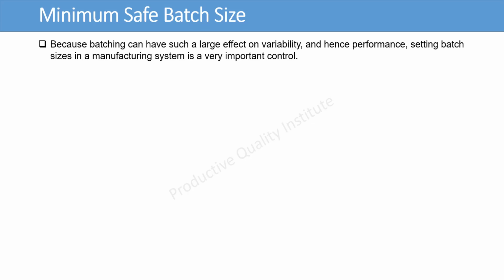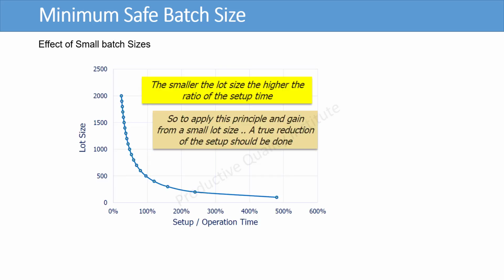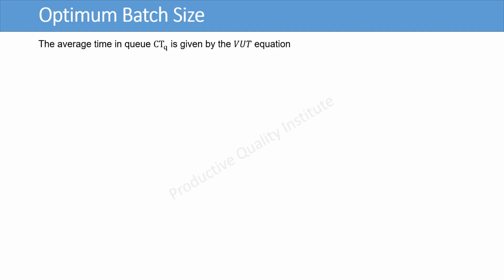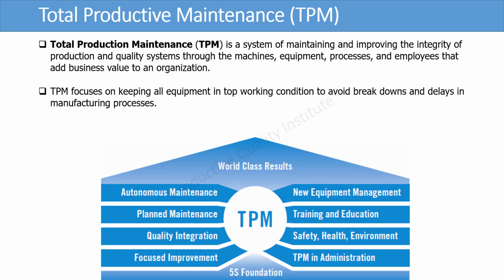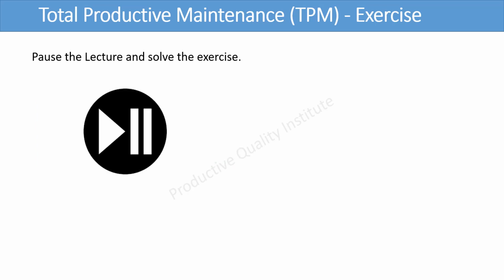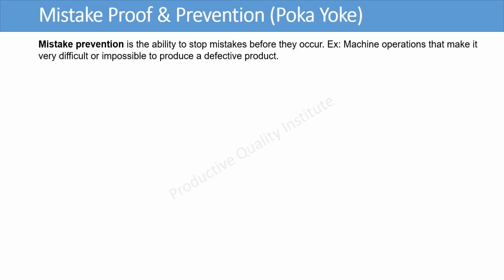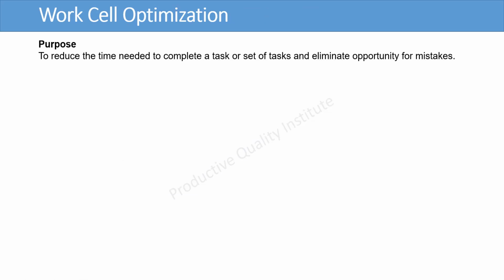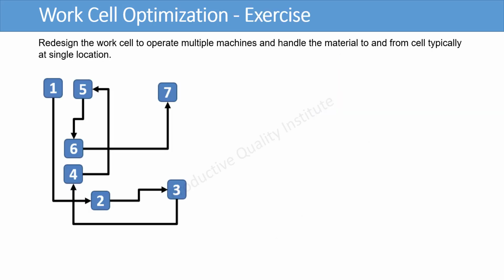Lean Six Sigma Black Belt for Manufacturing Industry Professionals - Improve Phase Part6